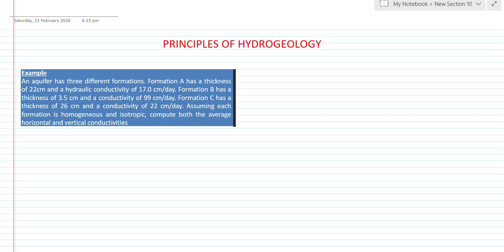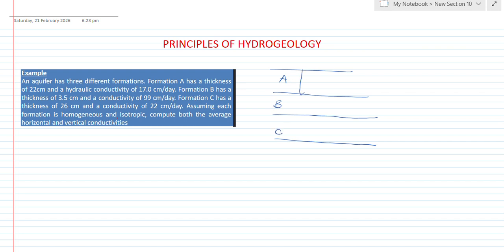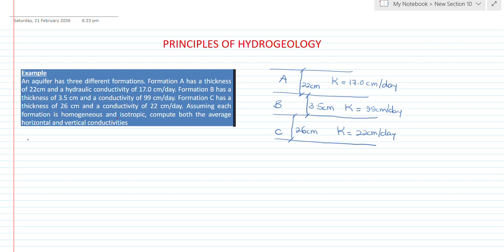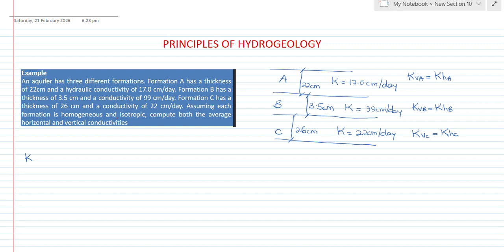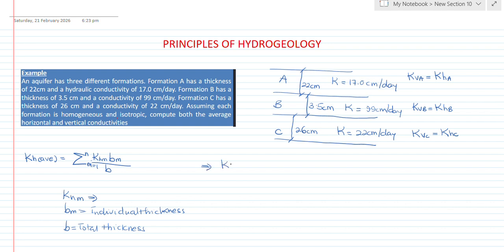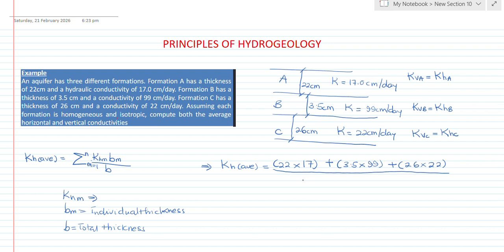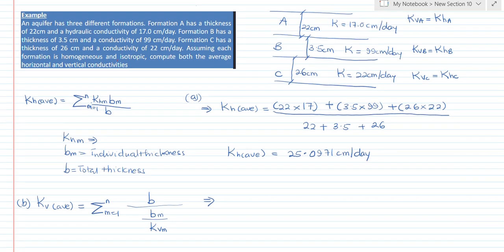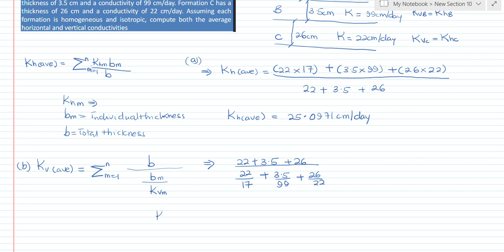Principles of Hydro geology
In this video we learn how to find the average horizontal and vertical hydraulic conductivity of an aquifer with different formation